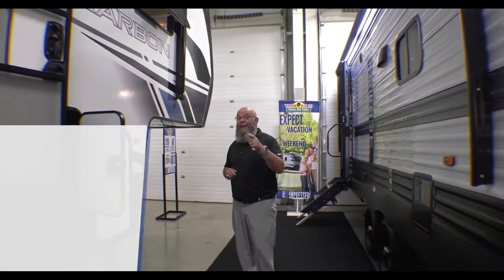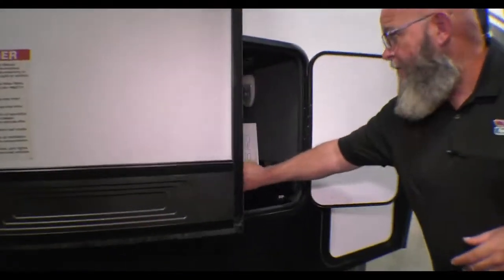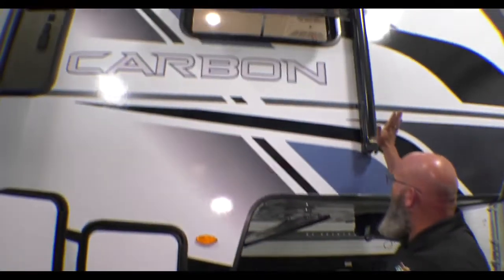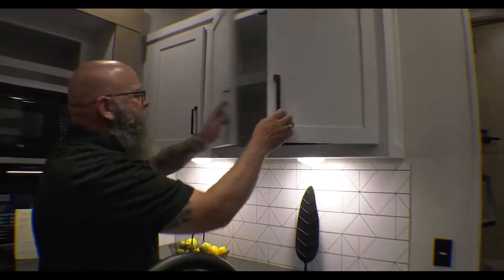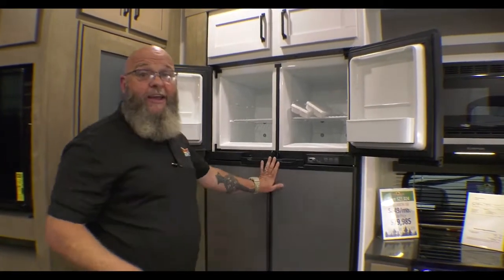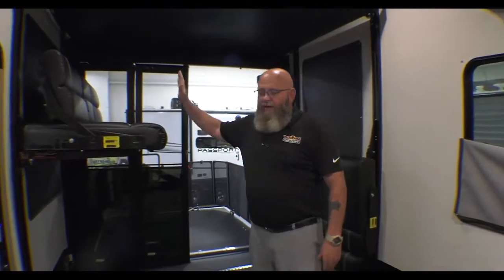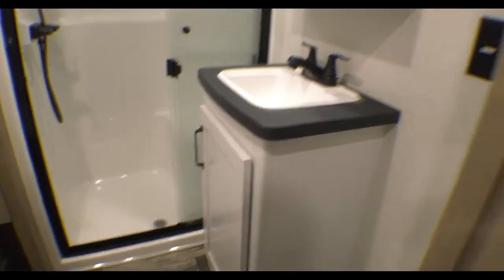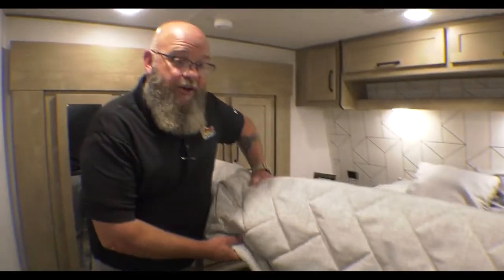2022 Carbon 358 - A toy hauler with a 13' garage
In this weeks Walk Thru Wednesday we take a tour of the 2022 Carbon 358 - A toy hauler with a 13' garage.